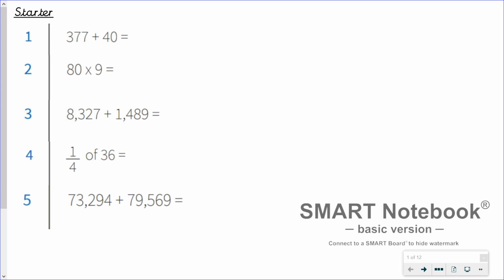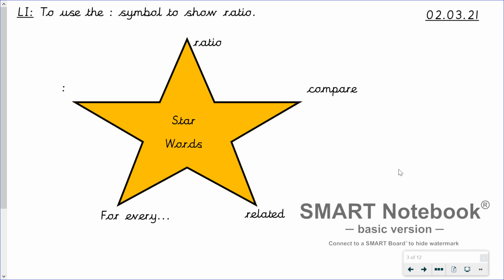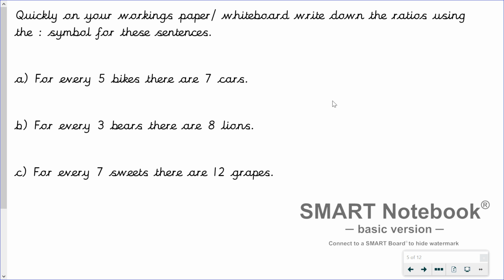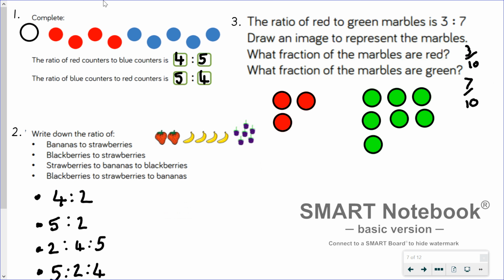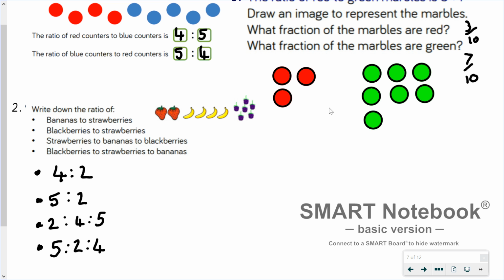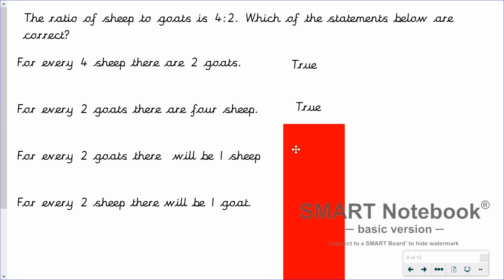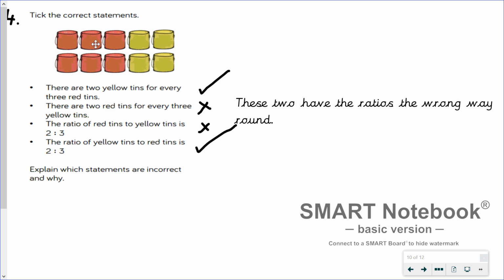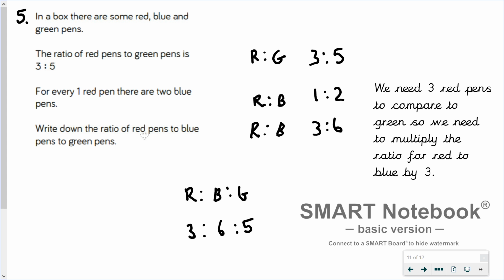Year 6 maths - Tuesday 2nd March 2021 - To use the colon symbol to show ratio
Watch the video and complete the activities you are given during it.